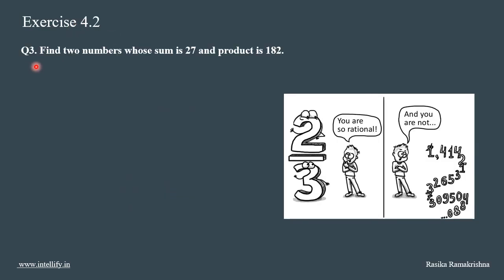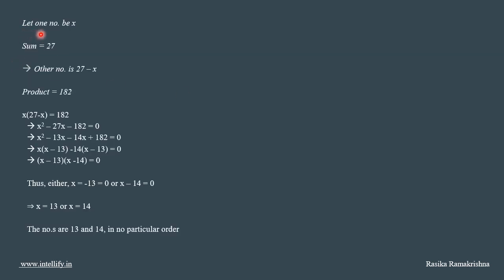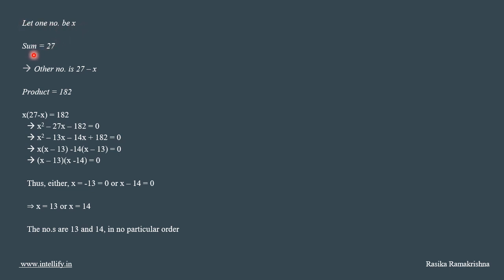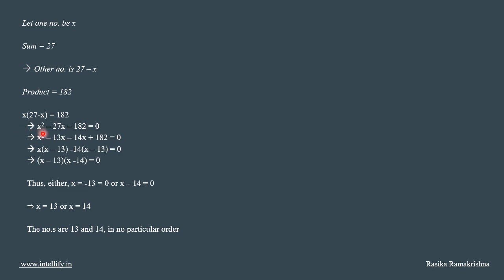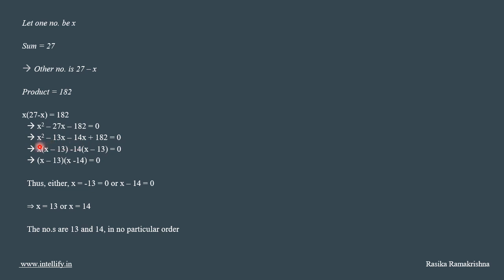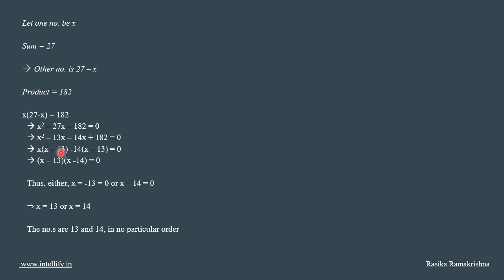NCERT SOLUTIONS | CLASS 10 MATHEMATICS | QUADRATIC EQUATIONS | EXERCISE 4.2 Q.NO. 3 | Intellify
Q.3 Find two numbers whose sum is 27 and product is 182.